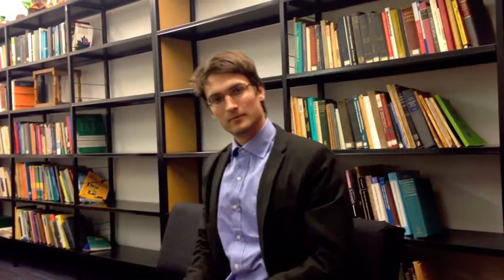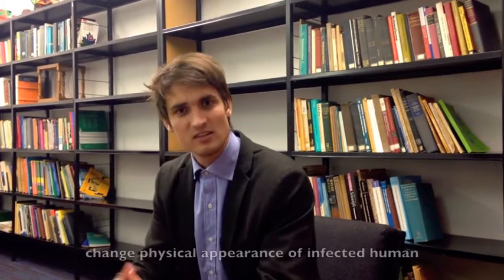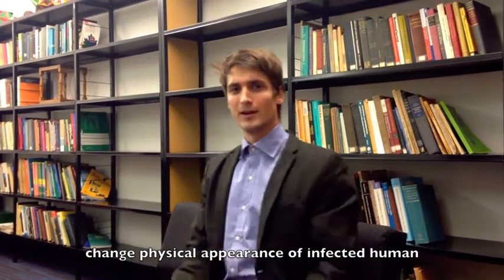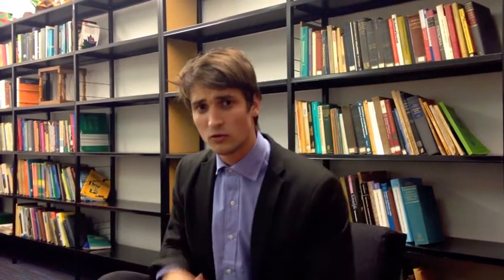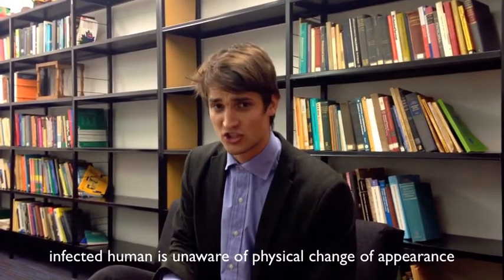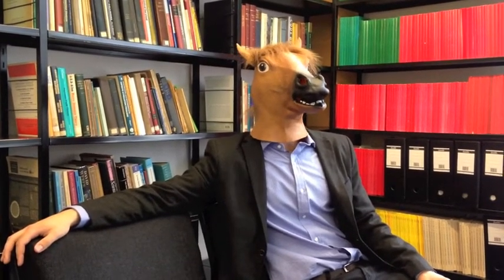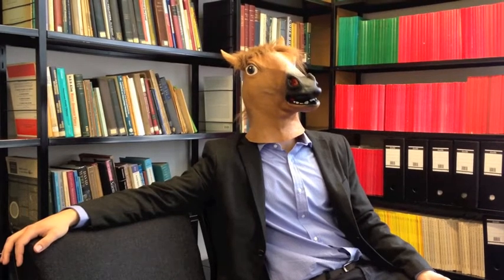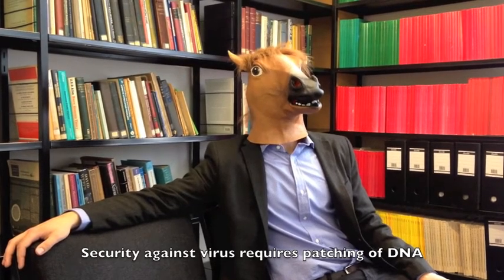Future news video reportage challenge: David Korczynski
Hierarchical clustering on a lightweight feature set based on extensive dynamic analysis. Student conference CyberSecurity for the Next Generation, Final Round 2014.
Future news video reportage challenge.